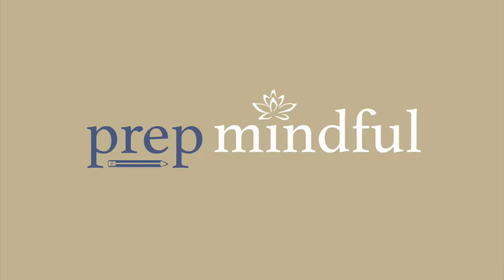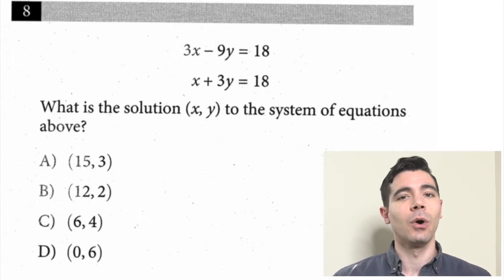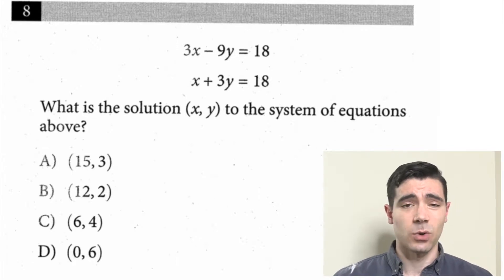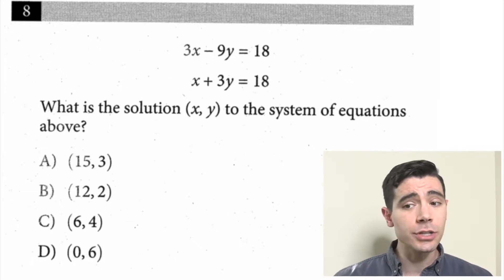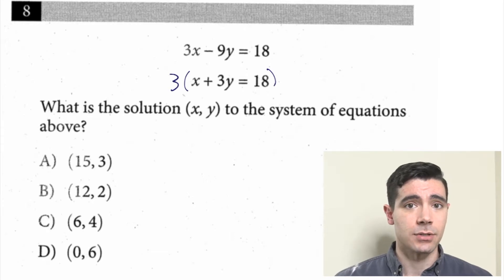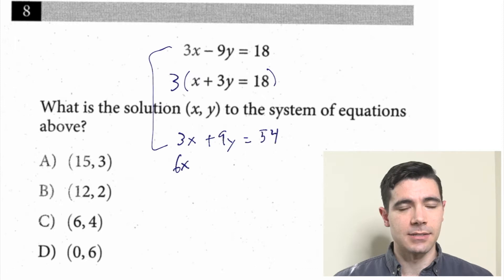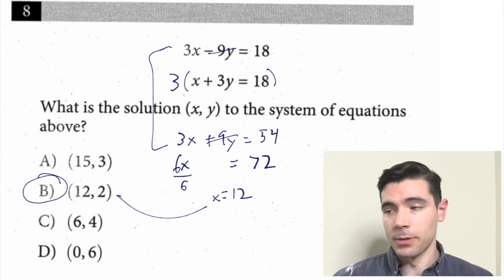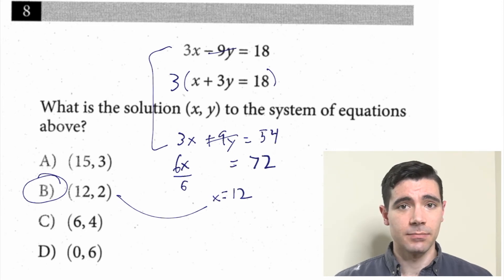System of Equations PSAT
Today's video is an explanation of number 8 from section 3 of the PSAT from Wednesday November 2nd,  2016. This problem involves solving a system of equations through combination and checking the answer choices before doing any unnecessary work.